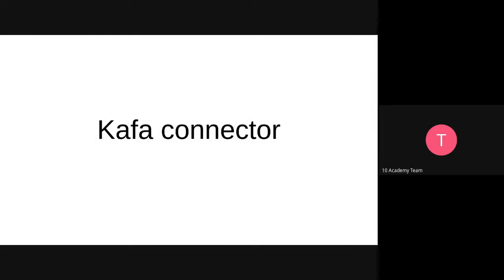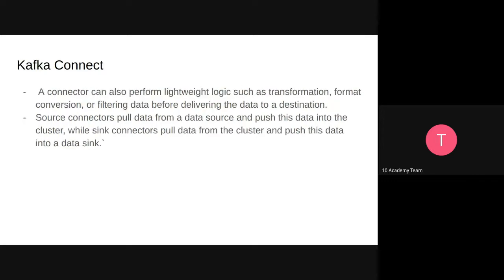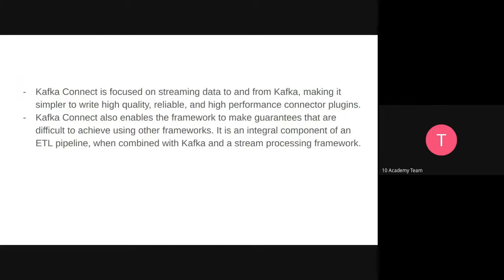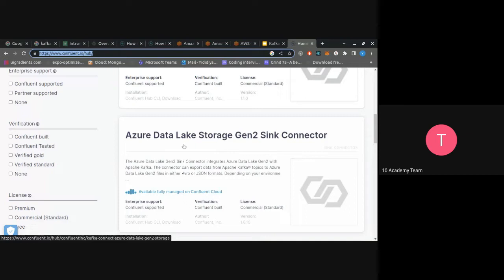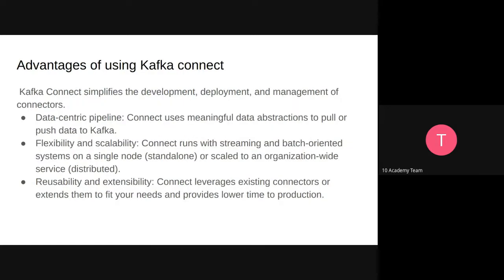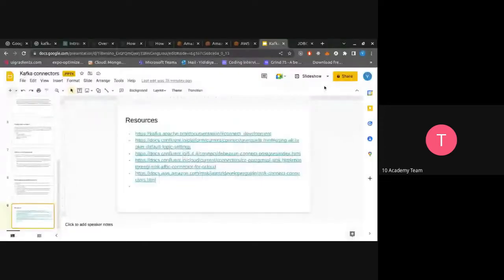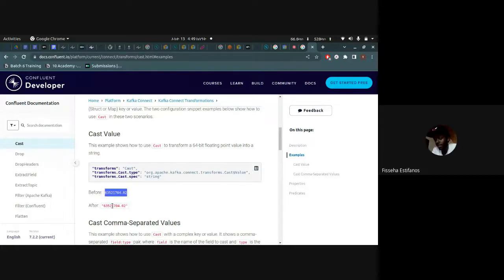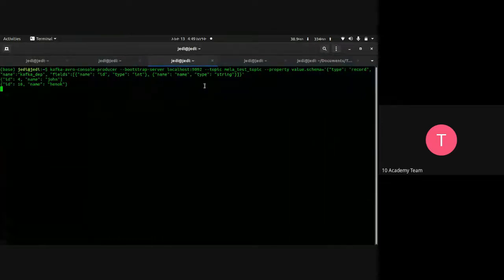B6 W8 D4 Tutorial 1